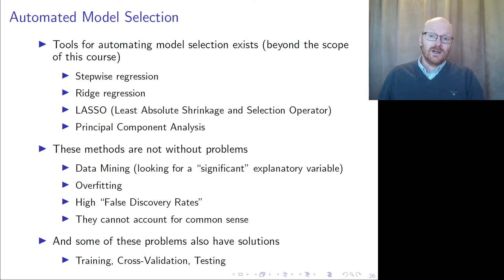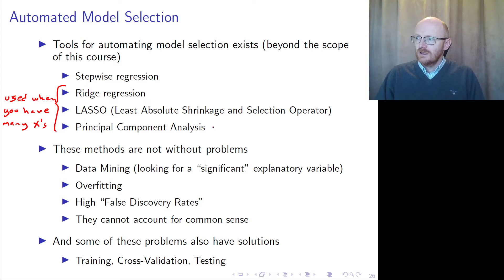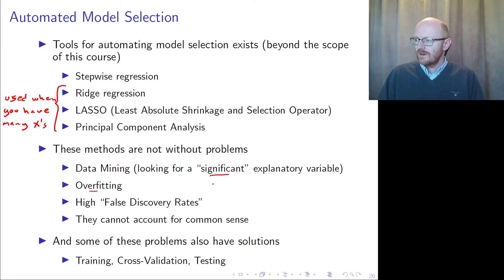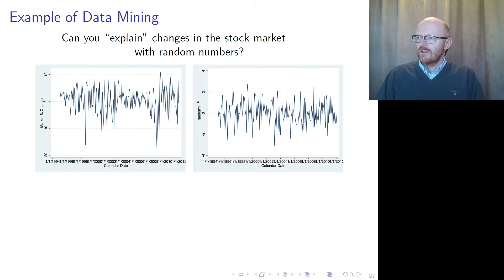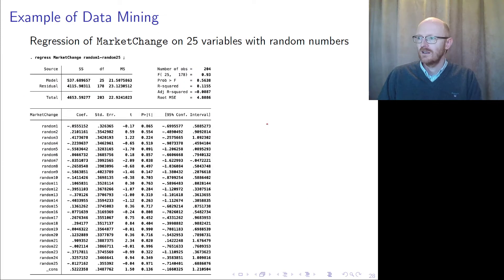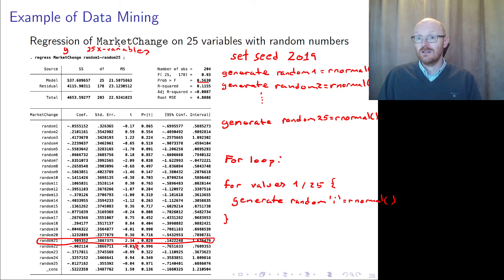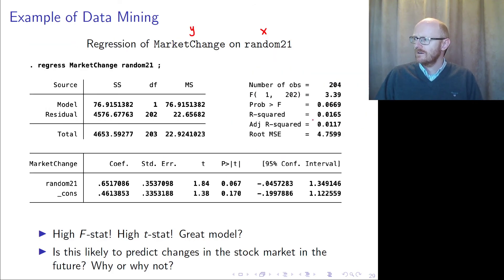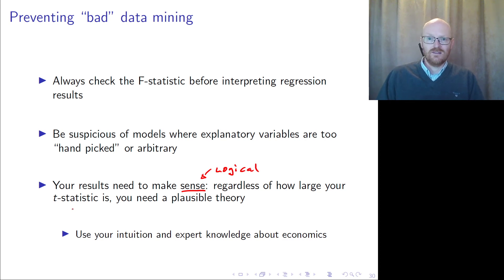ØAMET2200 lecture 8 video 5